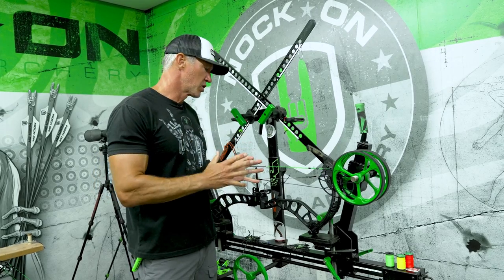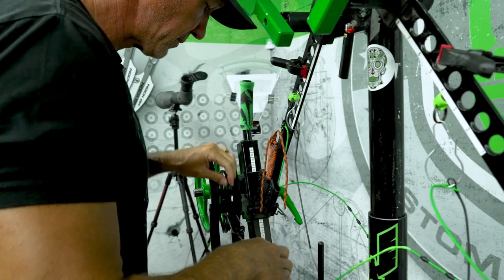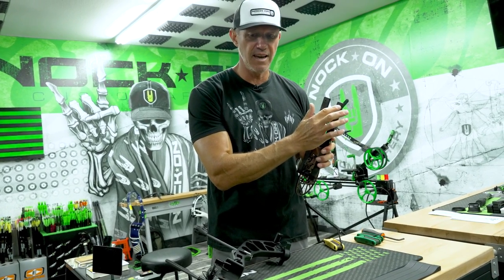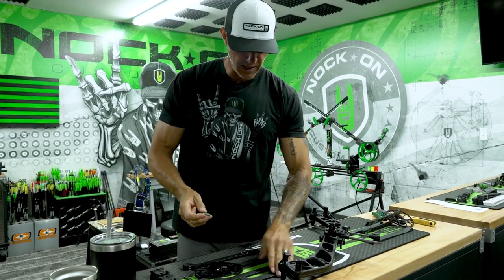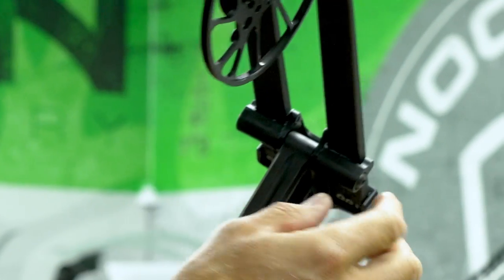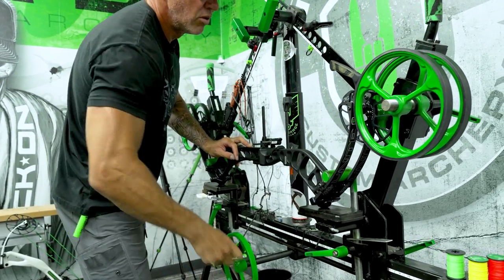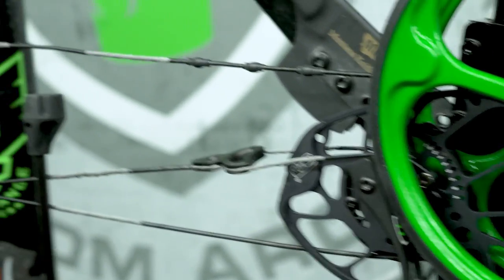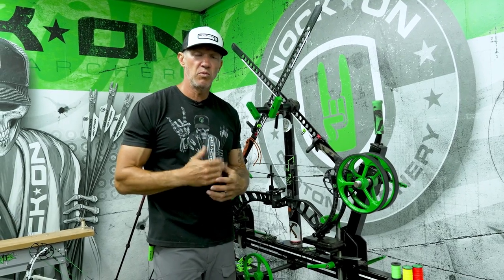LIMB SWAP-Step by Step for new PSE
This video walks you through a detailed approach to changing out your bow’s limbs on the new PSE system. This shows the new PSE axle, cam, spacer and pocket system in more detail that you’ve seen before. Changing out your limbs is an intermediate level or higher practice. This is great to know because you can change limbs to lower weights in off season to get in more reps. Also some archers like to use heavier weight limbs during the hunting season.

FOR MORE ARCHERY CONTENT AND COACHING VISIT THE SCHOOL OF NOCK